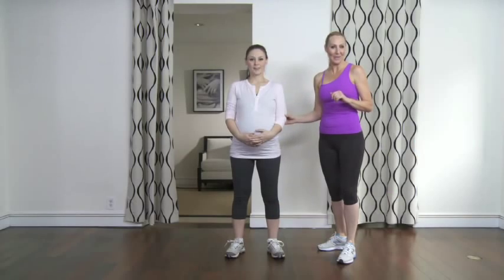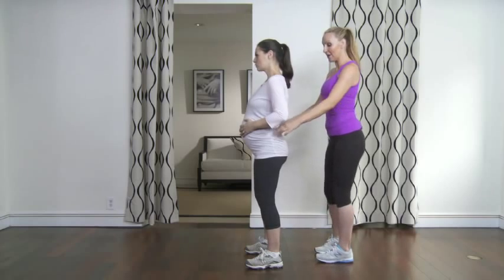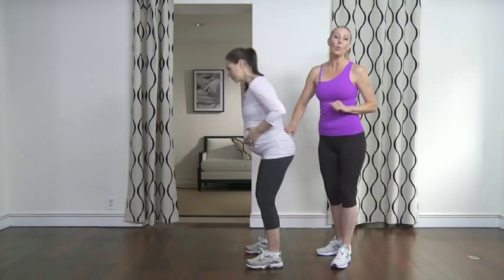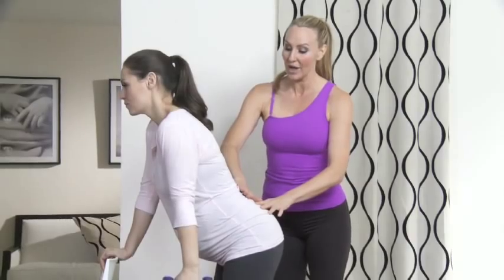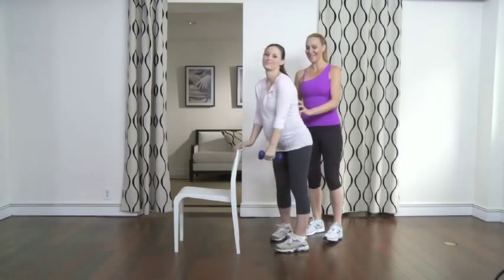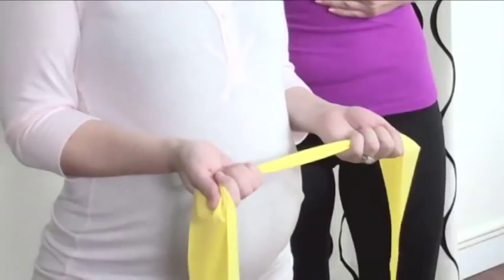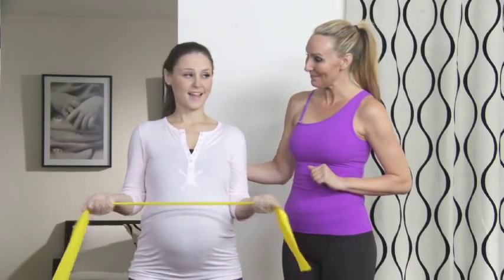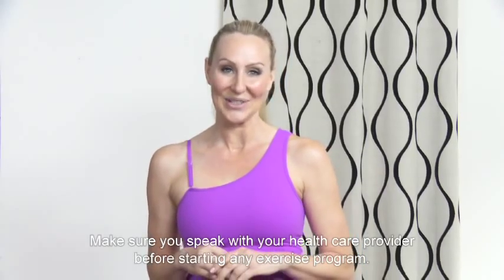Pregnancy Fitness and Exercise: Big Belly Doesn't Mean Bad Back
A changing body can lead to changing posture and painful backs. Learn how to avoid upper and lower spine stress during pregnancy with these helpful tips from celebrity fitness trainer and pregnancy fitness expert Andrea Orbeck. Make sure you speak to your health care provider before starting any exercise program.

Have you seen my most recent MommyIQ video?

Shop and Explore the World of Rosie Pope!

Read “The Rosie Report” Blog!